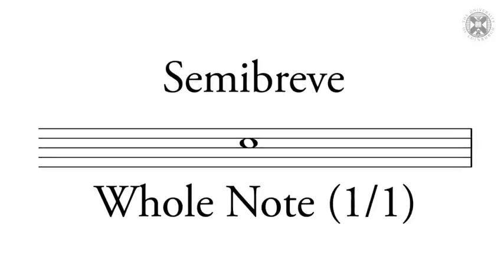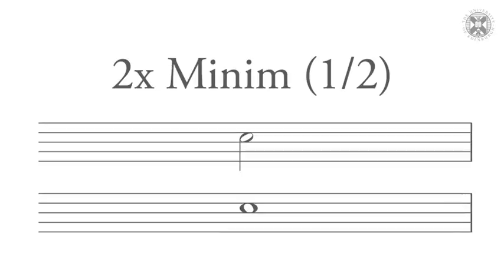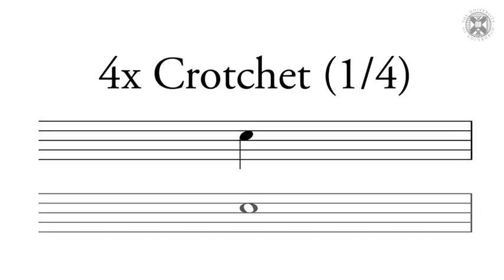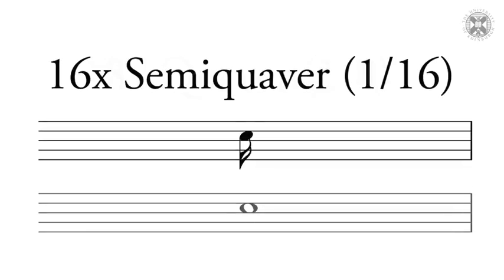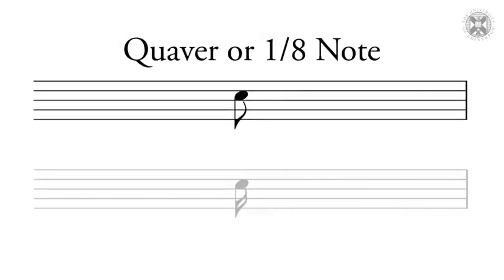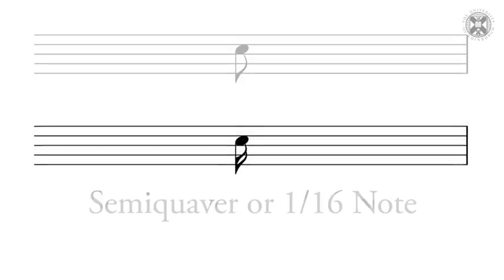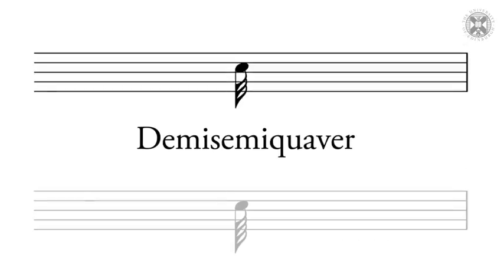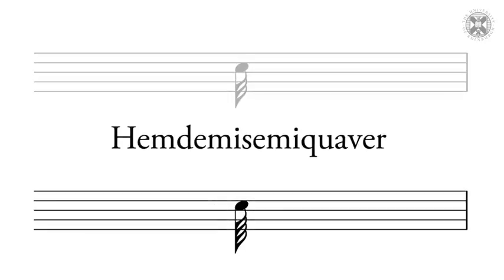Lecture 3.1 - Rhythmic Duration (Coursera - Fundamentals of Music Theory 16)